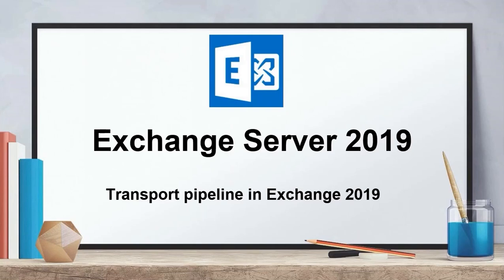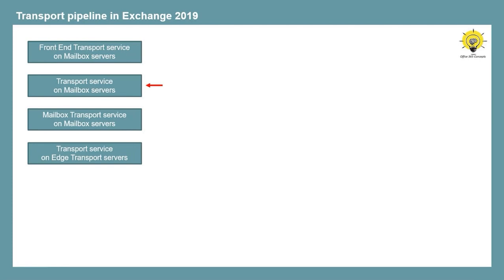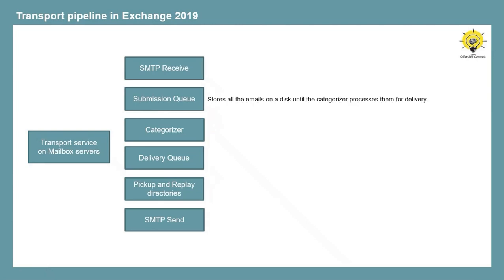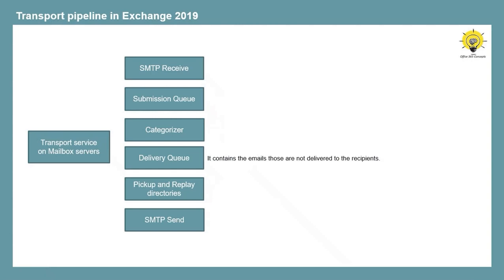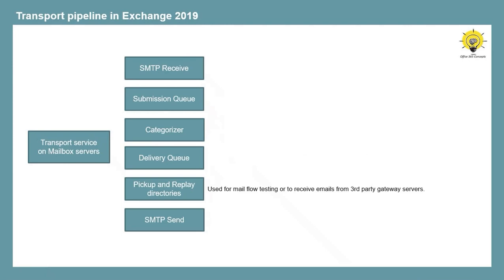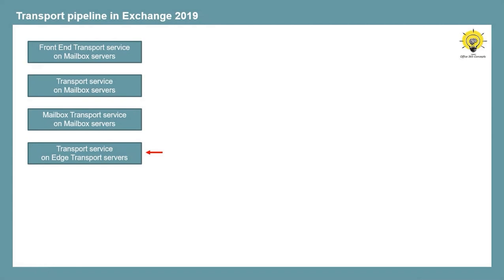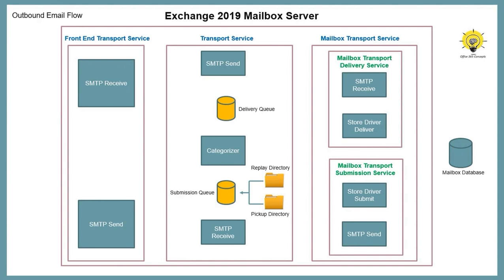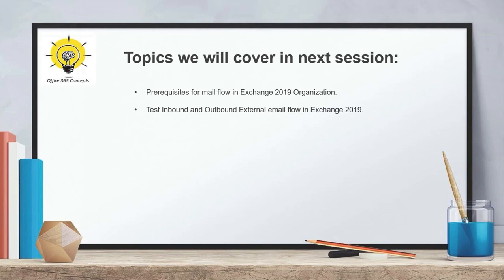Mail Flow and Transport Pipeline in Exchange Server 2019 | Inbound and Outbound email flow scenarios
Email flow is a critical and most important scenario for any organization. Before you start configuring email flow for on-premise exchange organization, its important to understand the transport pipeline in Exchange on-premise 2019. In this video  you will learn how internal/external inbound and outbound email flow works in Exchange Server 2019 organizations. You will learn all the components of Transport Pipeline those help in email routing in Exchange on-premise organization. We will discuss internal/external inbound and outbound email flow scenarios in this video.

What is front end transport service
What is transport service
What is edge transport server
what is transport service in edge transport server
What is mailbox server transport service
what is SMTP receive
what is SMTP send
what is submission queue
what is delivery queue
what is categorizer in exchange server
what is recipient resolution
what is routing resolution
what is bifurcation in exchange server
what is DL expansion
what is submission service
what is delivery service
what is replay directory
what is pickup directory
how email flow works in exchange server
how external email flow works in exchange server
how internal email flow works in exchange server
what is receive connector
what is send connector
how to create send connector in exchange server
how to create receive connector in exchange server
connectors in exchange server